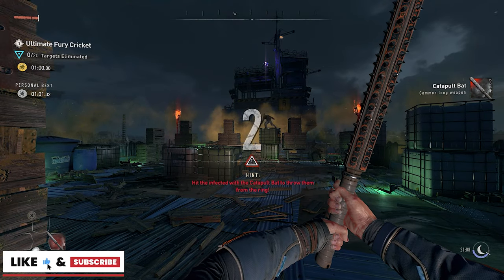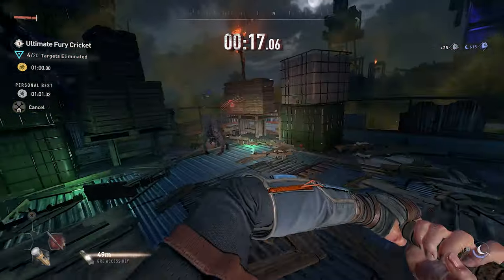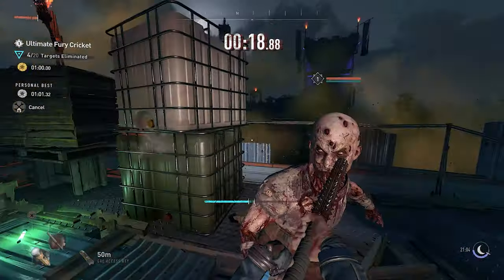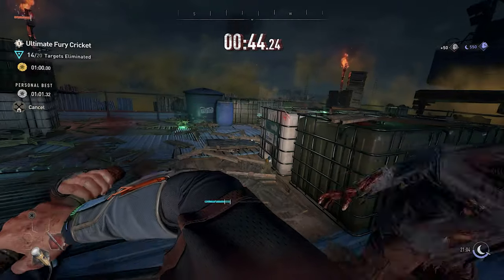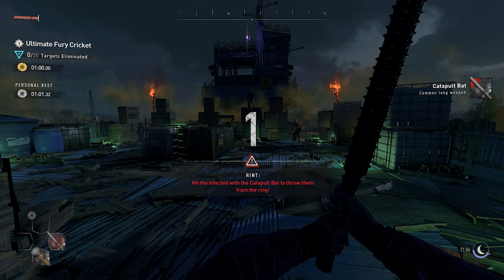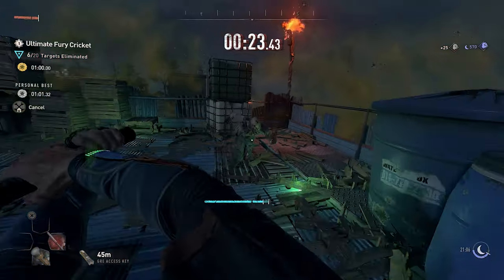Dying Light 2: Ultimate Fury Cricket: Gold Medal - Combat Challenge How To Get Gold (Dying Light 2)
This Dying Light 2 video will discuss Dying Light 2: Ultimate Fury Cricket: Gold Medal - Combat Challenge How To Get Gold (Dying Light 2)

This Dying Light 2 channel covers New Dying Light 2 news, New Dying Light 2 updates and New Dying Light 2 gameplay! On OniZombies, you can expect me to Dying Light 2 Leaks and Dying Light 2 News. Dying Light 2 will be released on Feburary 4th, 2022. Feburary 4th is the Dying Light 2 Release Date. Dying Light 2 will be released on PS4, PS5, Xbox One, Xbox Series X, Xbox Series S, and PC. When Dying Light 2 is released I will be sure to cover it. Good Night and Good luck!

Snoring Warthog!
Decent

If you are reading this, comment "hey oni i hope you are doing well". :)